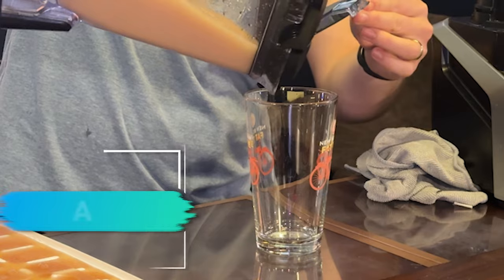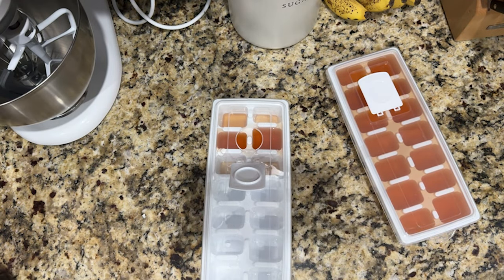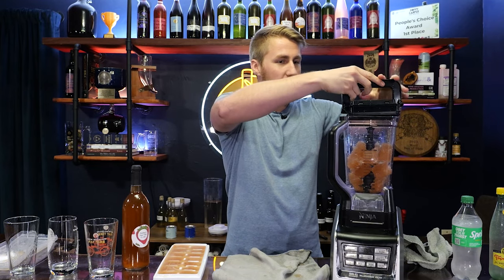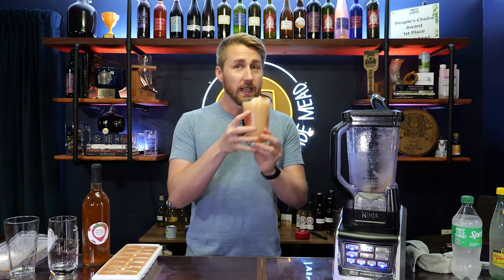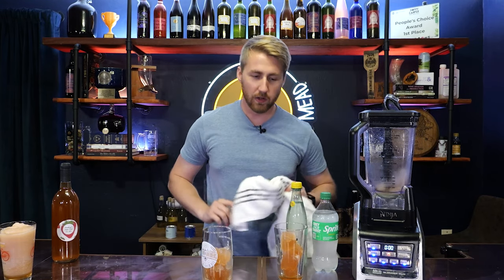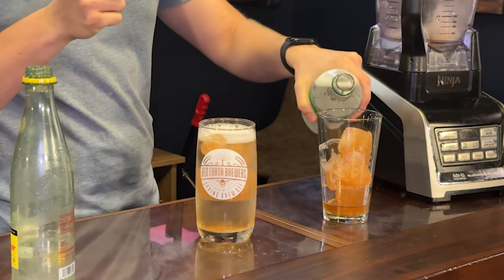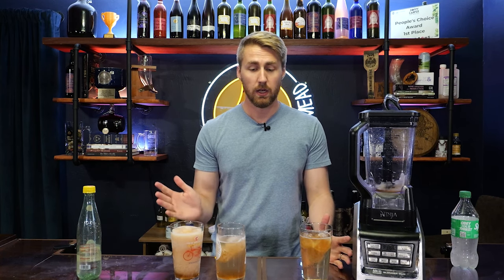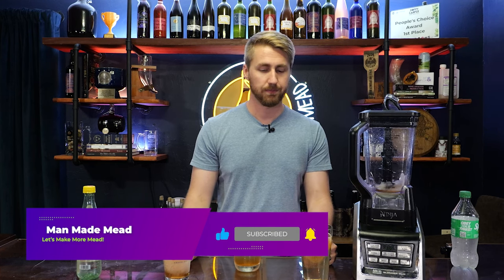Making Mead Slushies & Ice at Home!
Today I'm trying something new... something that's perfect for the summertime. We're making mead slushies and ice cubes! This is super simple and I think it can be a fun way to incorporate mead into your life. I hope you enjoy these methods and let me know if you end up trying!

Equipment I Use:

1 Gallon Keg
Star San (Sanitizer)